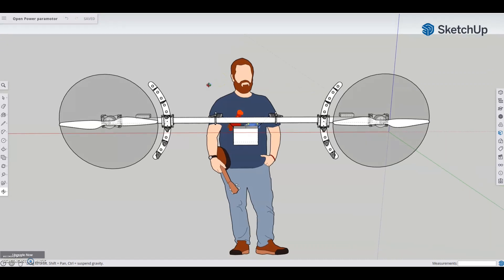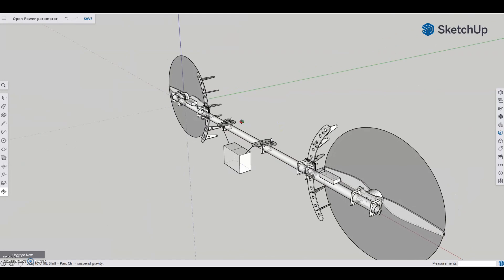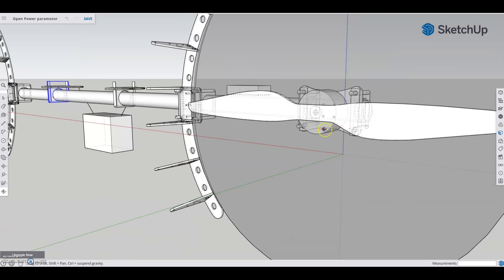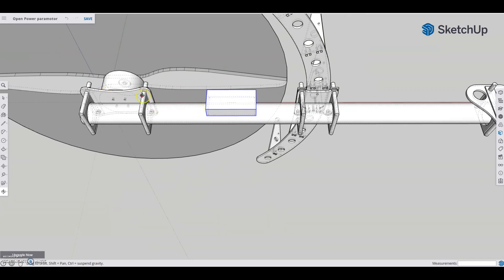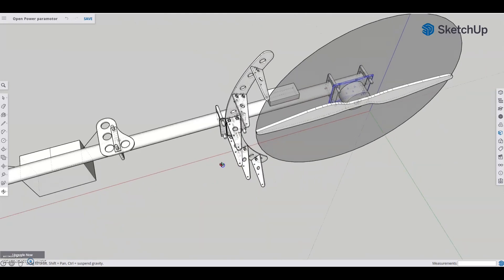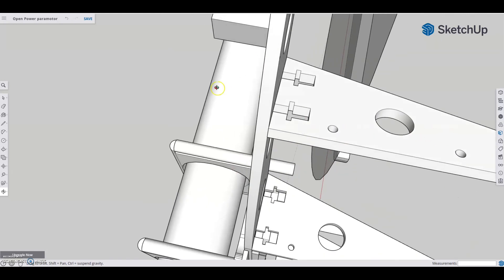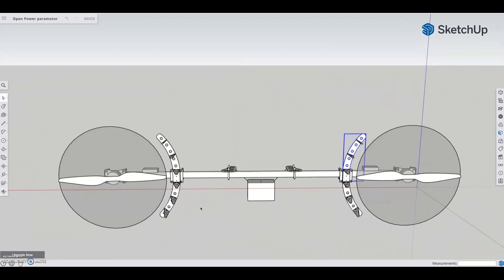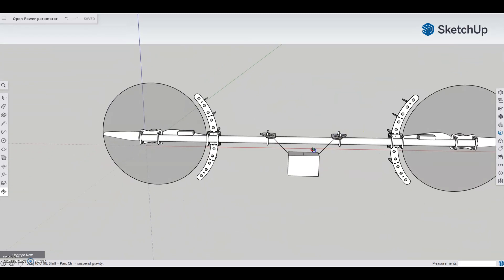Blimp Drive Paramotor, 3D designing | Avery Flies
I started this drawing process a while ago, but as Kyle O'Glee once said "This might be good content!" Here I show a walk around and explanation of the design, and record the drawing process of the propeller guards. These really took some effort. I've been trying to figure out a good way to use flat carbon fiber and make an effective, cupping guard to deflect blades if they ever failed. I think I did a good job.

Using sketchup to design the parts I need for motor mounts, harness attachments, and the important prop guards. Parts will be cut from carbon fiber.

If you have an engineering background or just a good idea, let me hear it! The design isn't finalized (yet) and I'm all ears when it comes to improvements.